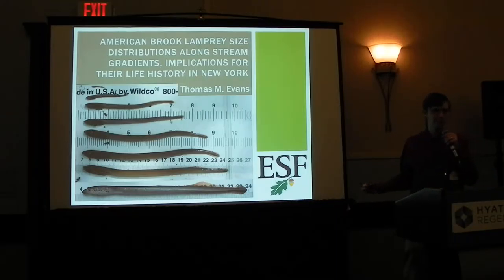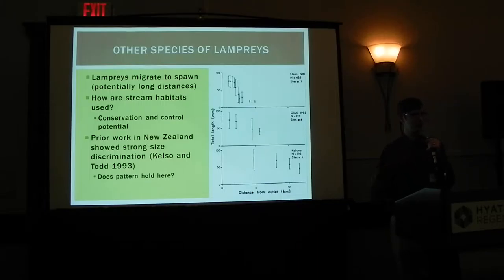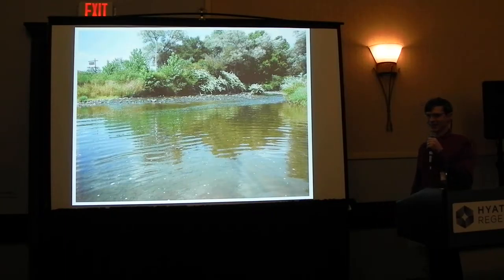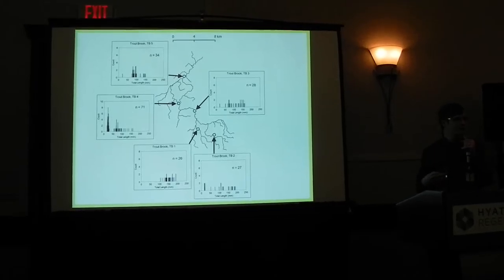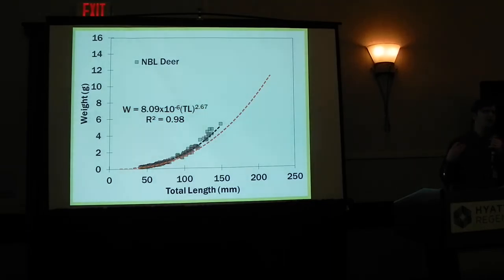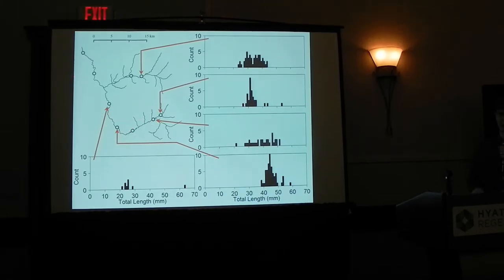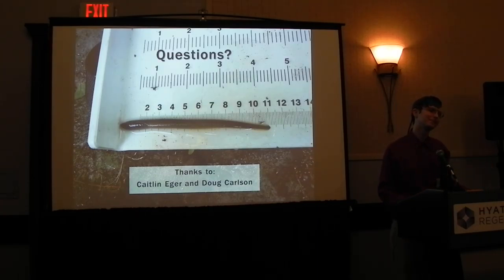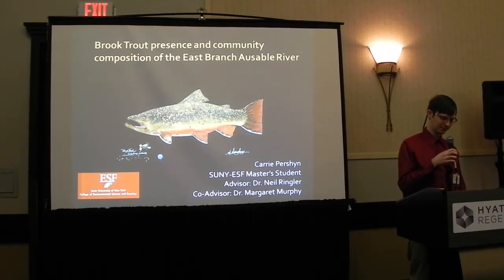American Brook Lamprey size distributions along stream gradients...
American Brook Lamprey size distributions along stream gradients, implications for their life history in New York. Thomas M. Evans. SUNY ESF, Department of Environmental and Forest Biology. Feb 2, 2017. Buffalo, NY